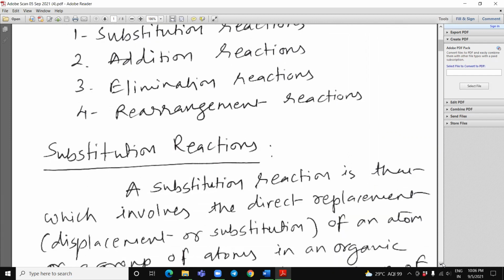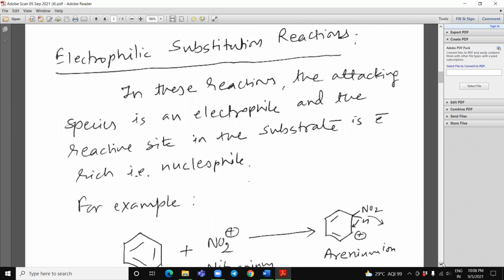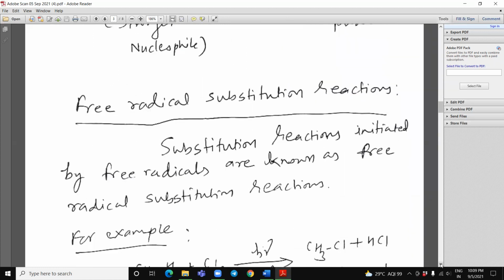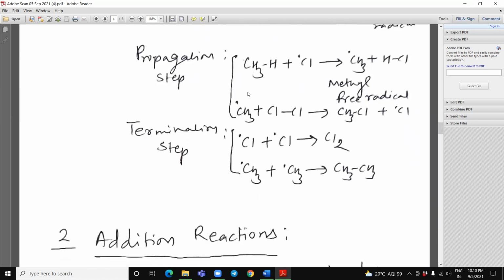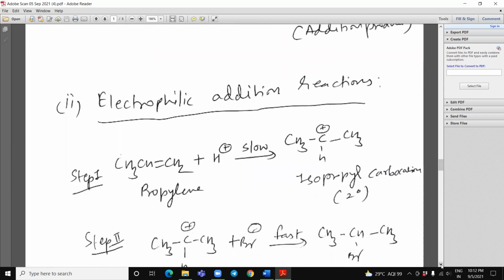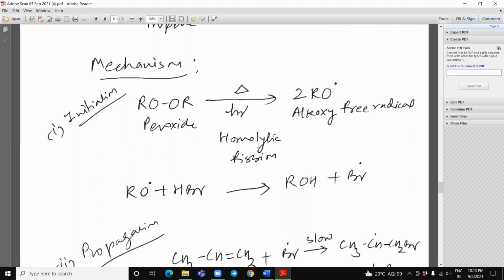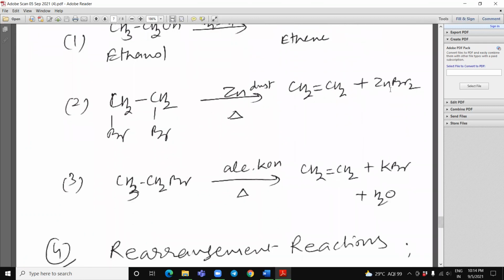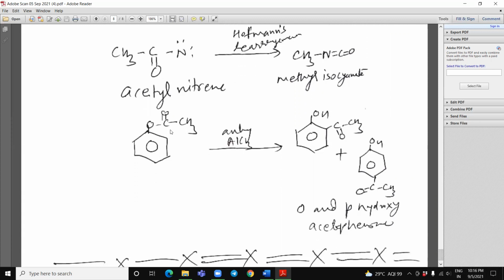Video 142, SEEMA GARG, B. Sc. Part-I, Organic Chemistry, Paper-II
This Video 142, SEEMA GARG, B. Sc. Part-I, Organic Chemistry, Paper-II is about Types of reactions